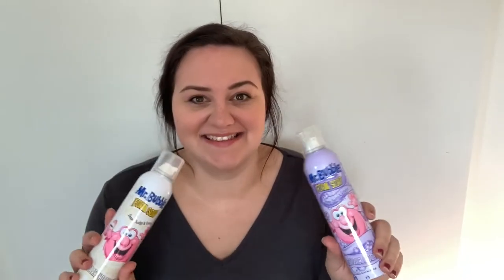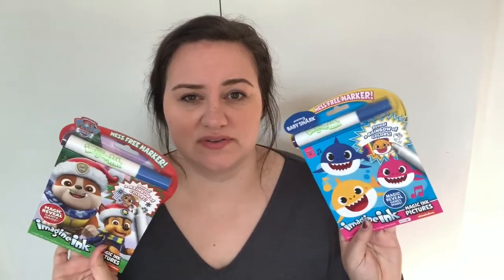SIMPLE STOCKING STUFFERS 2020 | MINIMALIST CHRISTMAS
I hope you enjoyed this video and got some simple ideas for your own kids stockings.

Items Mentioned:
Thats It Bars (Amazon)
Christmas Pez 3pk (Amazon)
Paw Patrol Color Pad (Amazon)
Baby Shark Color Pad (Amazon)
Mr. Bubbles Foam 2pk (Amazon)
Model Magic (Target)

Stockings We Have:

Welcome to The Happy Life With Less, where I talk about motherhood, minimalism, and living simple.

Loved the music?

This video was not made for kids.